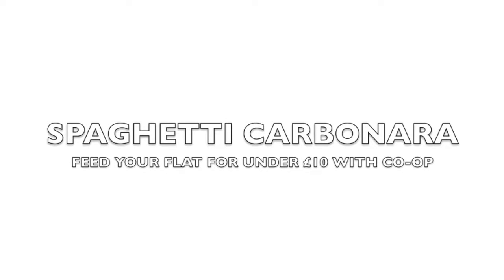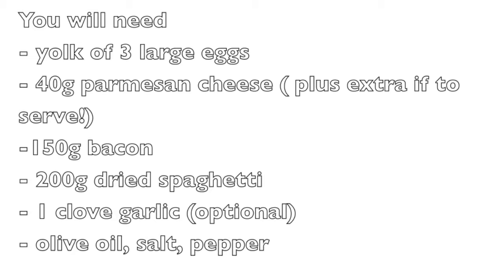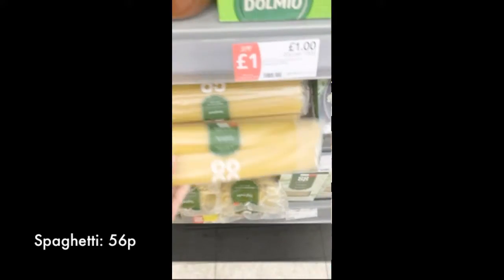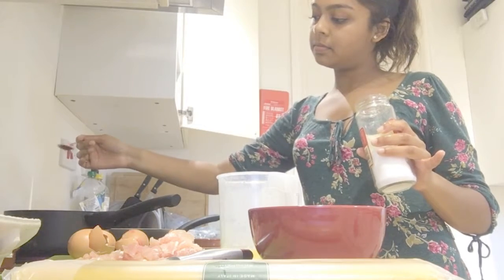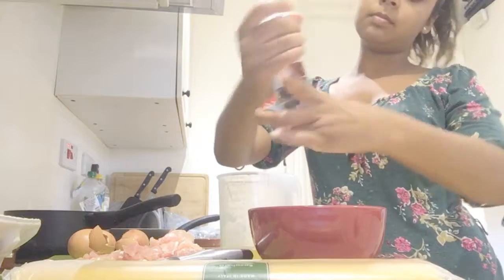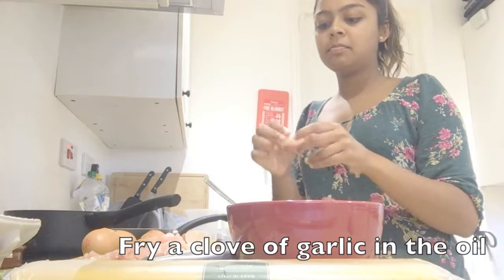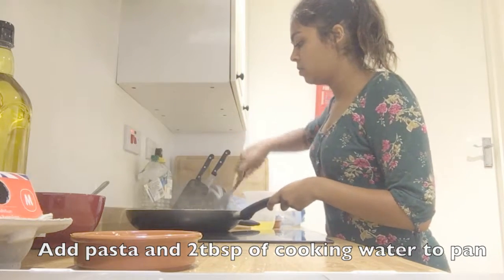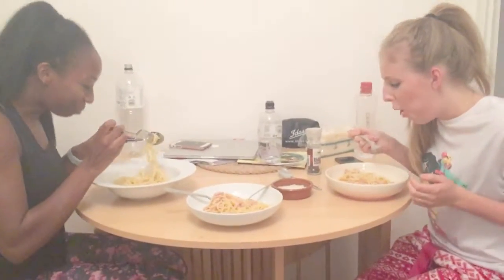Monisha's Spaghetti Carbonara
Easy, creamy spaghetti carbonara; to feed at least 4 friends with enough for leftover for tomorrow’s lunch. And just to top it off it’s all under £10!